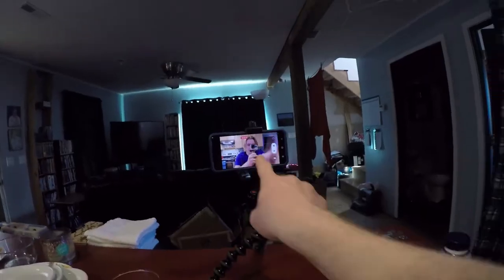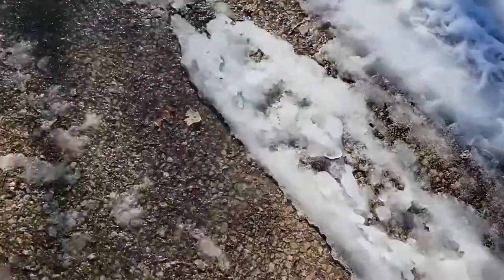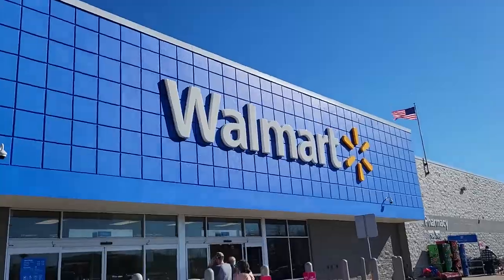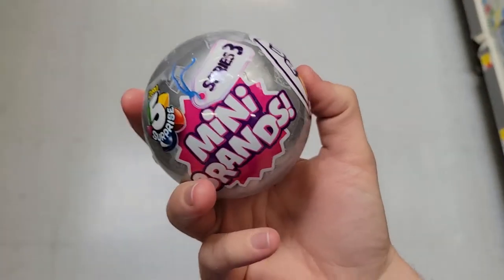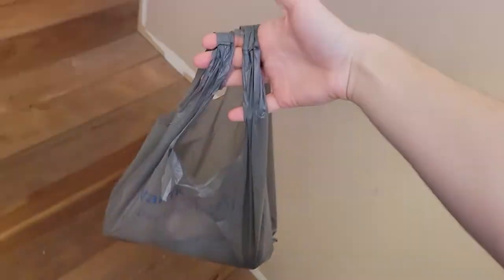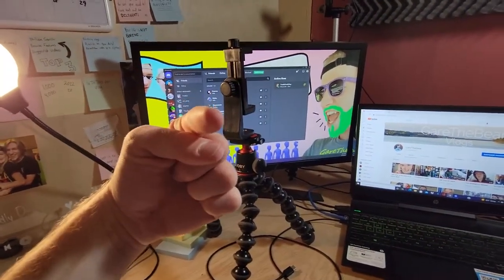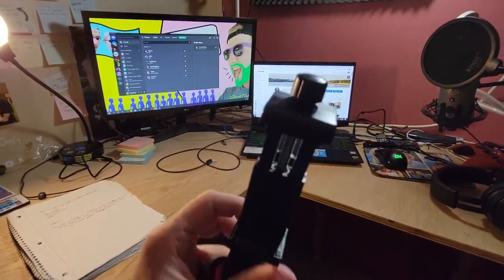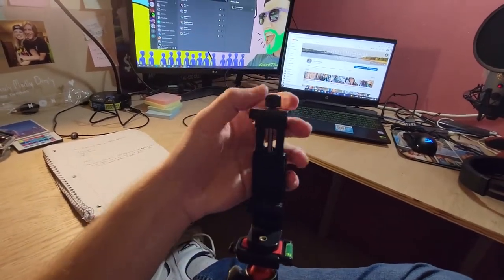Why I Vlog with my Samsung Galaxy S21!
In today's vlog, I talk all about why I use my smart phone to vlog instead of getting a traditional "vlogging" camera!

Featured Channels:
As a small content creator, all of your support helps me to grow my channel and continue pursuit of my dreams.
My name is GareTheBear, or Garrett, I'll answer to either one! I fell in love with making YouTube videos in my senior year of high school and have been making vlog type videos ever since then! I draw inspiration from a lot of different creators, but more specifically, Casey Neistat, Gary Vee, Van Neistat, 2HYPE, and many more! I believe that in the game of content creation, the most original content you could ever make, is that of yourself. My vlogs aim to be as authentic and genuine as possible that way you as the viewer get as good a quality viewing experience as possible while also getting that personal touch that feels like you are right there with me!

UPLOAD SCHEDULE:
Thurday, Friday, Saturday, and Sunday at 8pm Central

-GTB